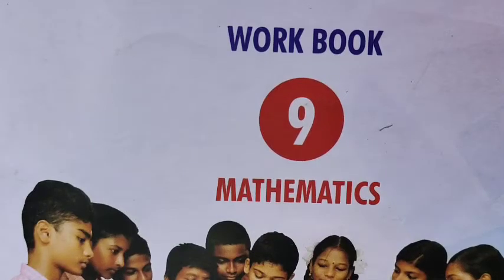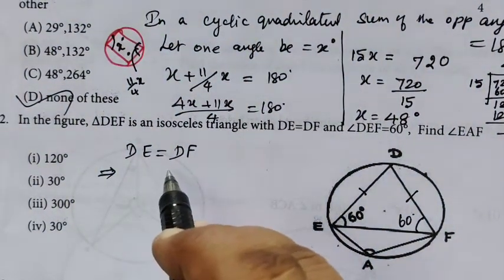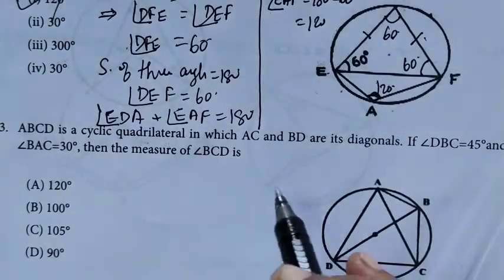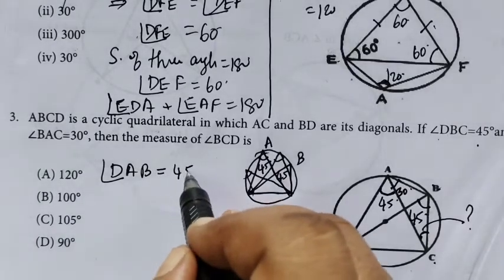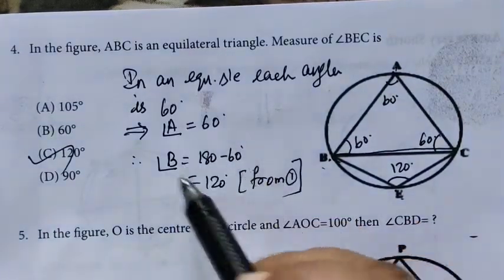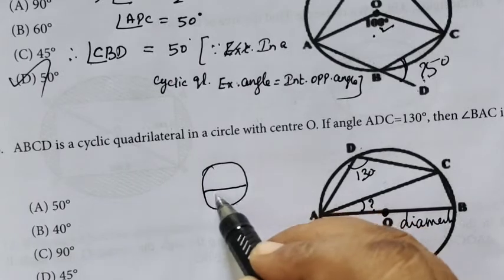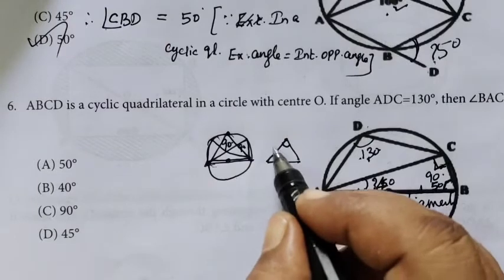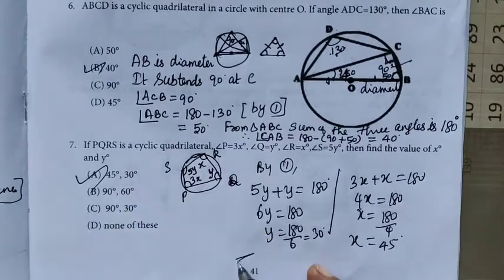9-Maths[WS-11(1-7) Geometry @Gomathi Maths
9-Maths[WS-11(1-7) Geometry @Gomathi Maths